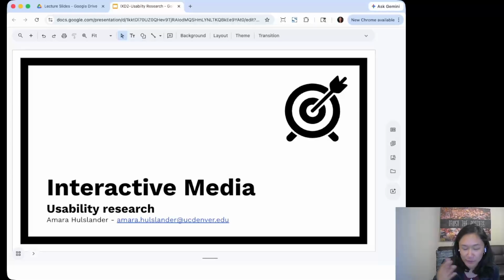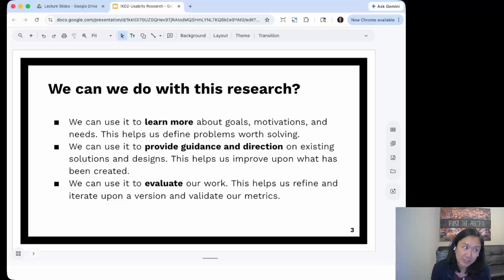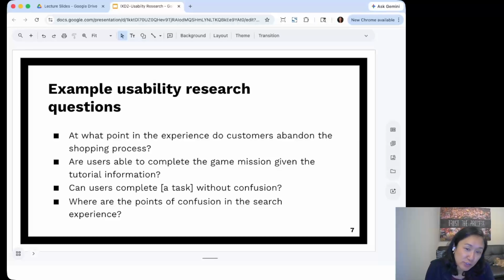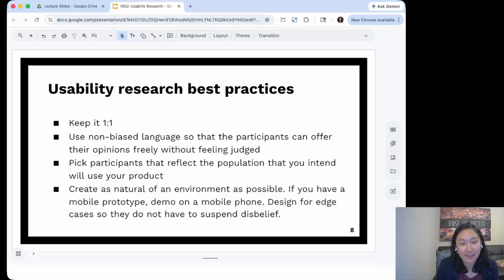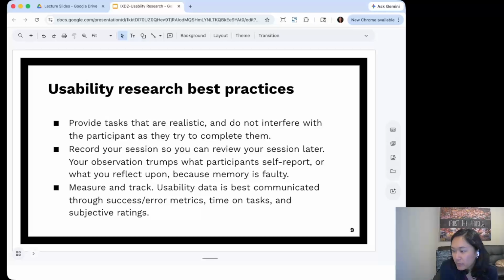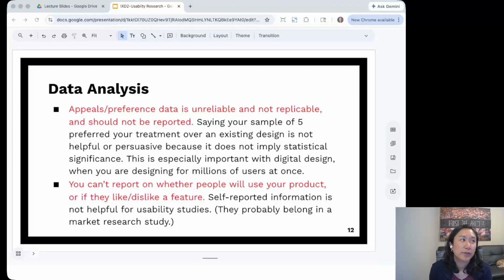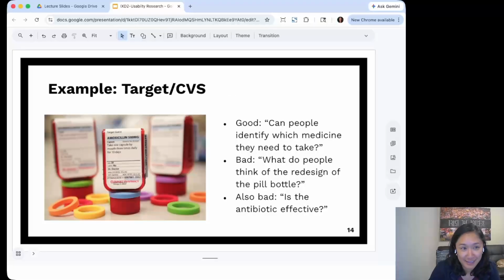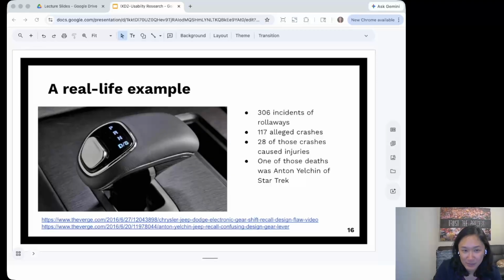Usability Research for UX Designers